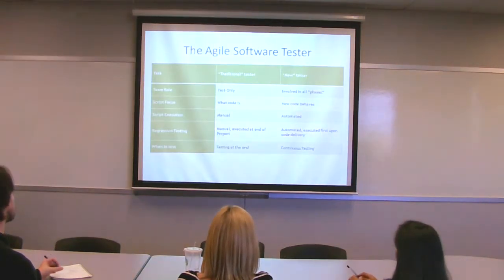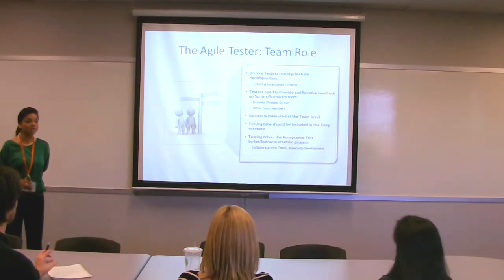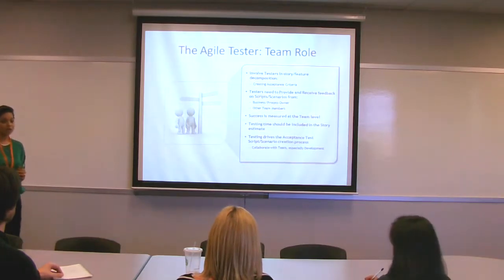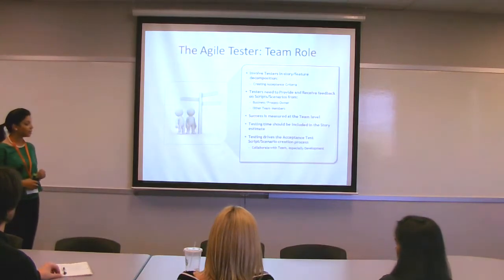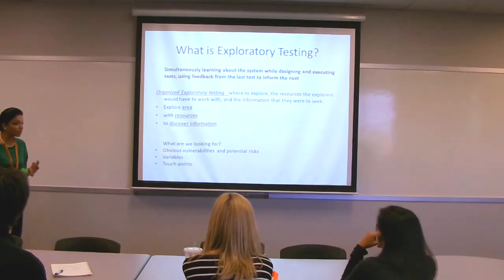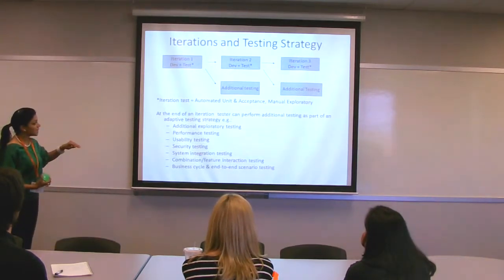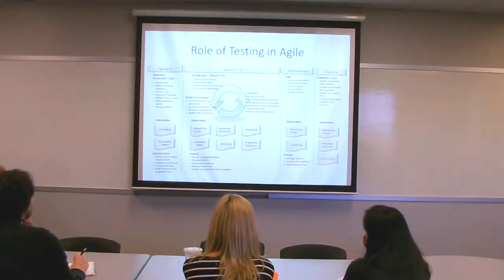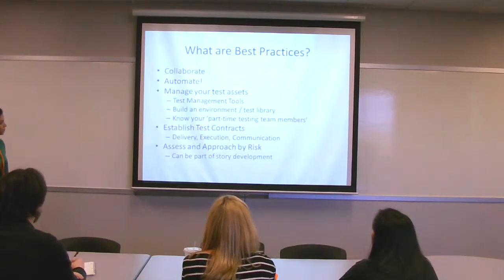Agile Testing by Hershey Khan part 3 of 3